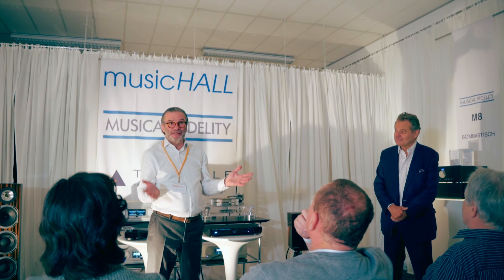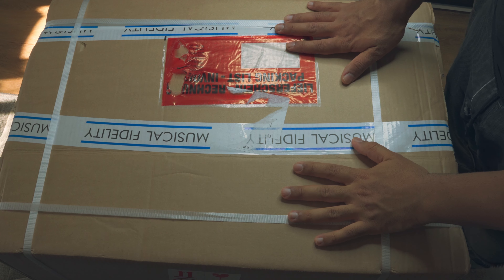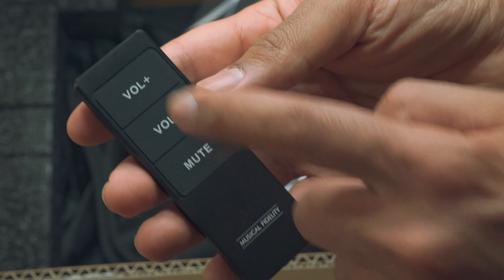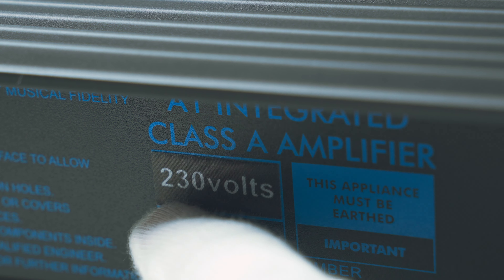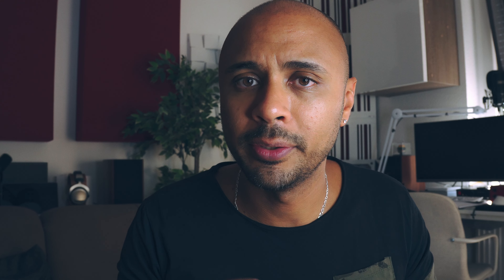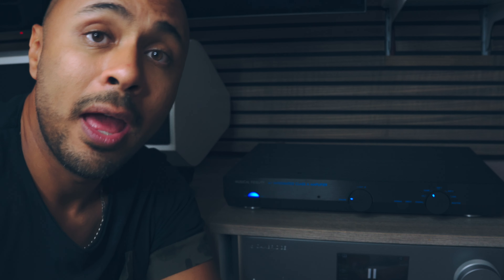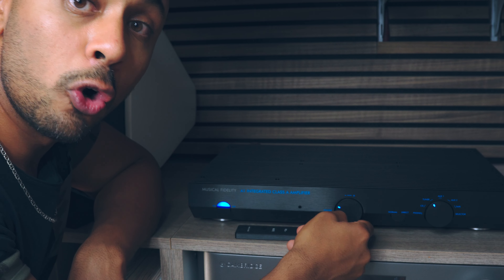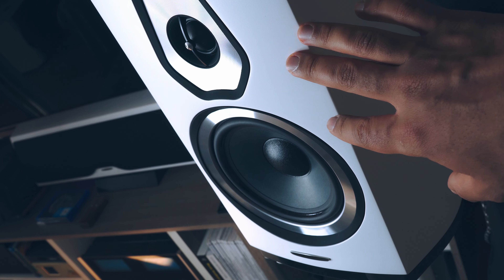Musical Fidelity A1 Unboxing & First Impression!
🔴 FOR MORE INFO ⬇️

In this video we take a quick look of the new Musical Fidelity A1, Review coming soon!

Recommended Hi-Fi Gears:
🏷Fosi Audio V3
🏷WiiM Pro Plus

Recommended Integrated Amp:
🏷Cambridge Audio CXA81
🏷Musical Fidelity - M3si

Recommended Subwoofer:
🏷SVS 3000 Subwoofer
🏷SVS SB-2000 Pro Subwoofer 🏷

Recommended Headphone AMP:
🏷Fi xDSD Gryphon
🏷iFi Hip-dac2

Recommended Headphones:
🏷Sennheiser HD 660S2
🏷Focal Elegia
🏷HIFIMAN Arya Stealth
🏷MEZE AUDIO 109 Pro